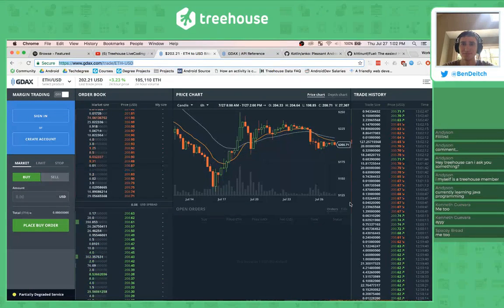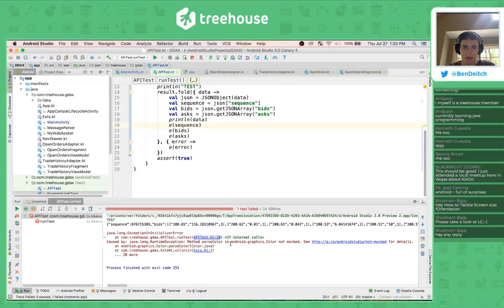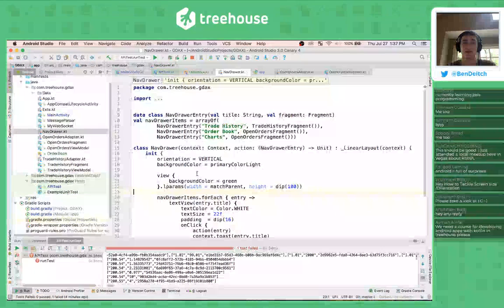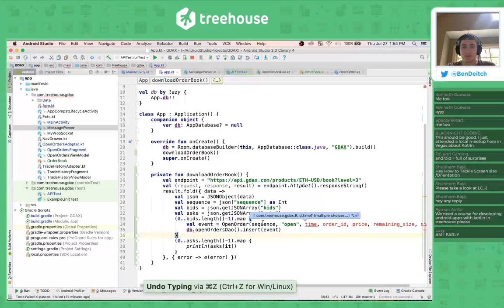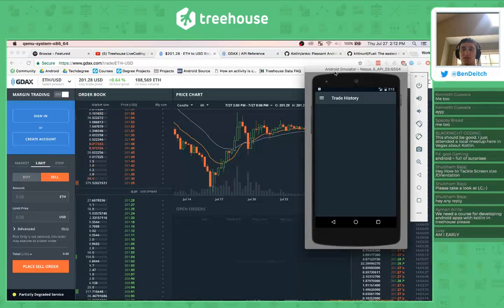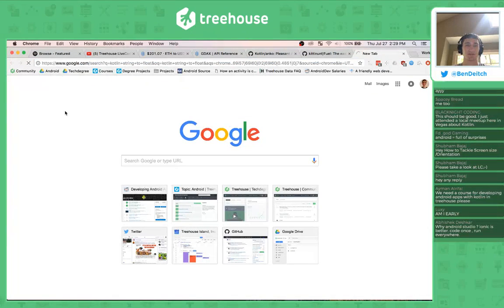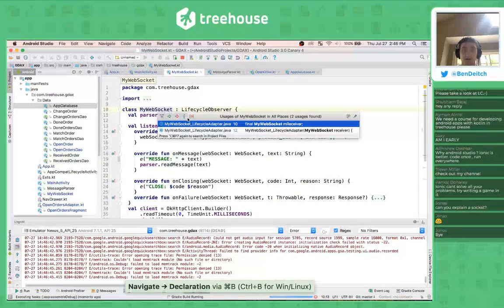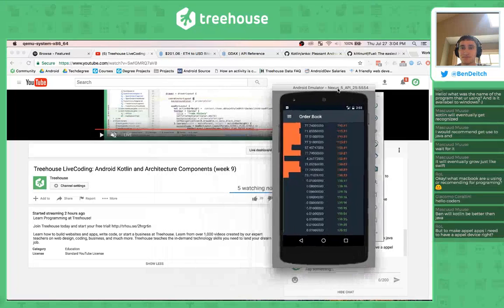Treehouse LiveCoding: Android Kotlin and Architecture Components (week 9)